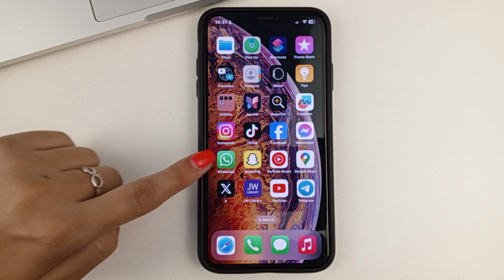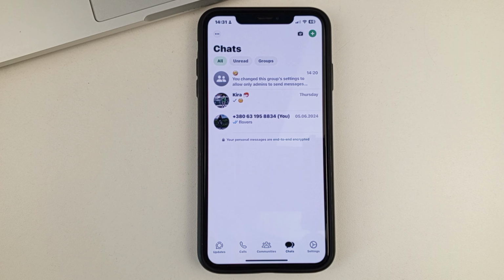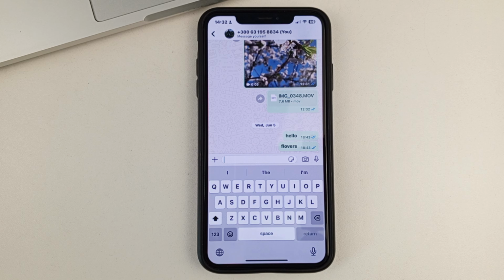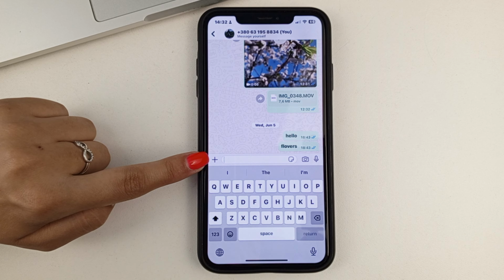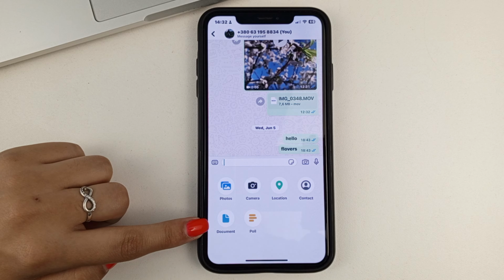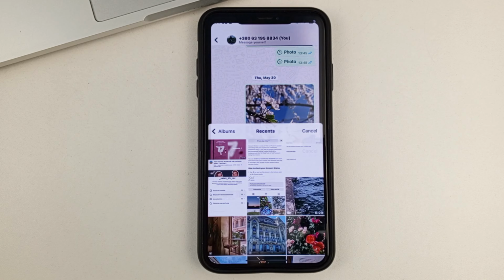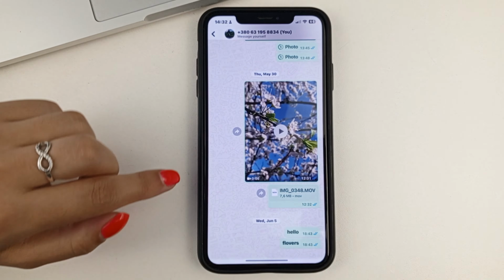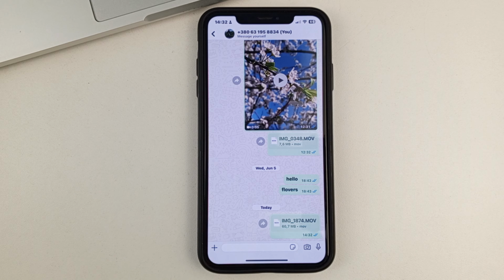How To Send Video As Document In WhatsApp - Full Guide